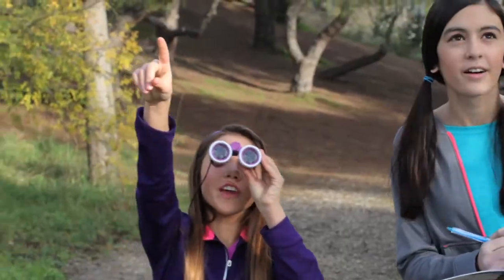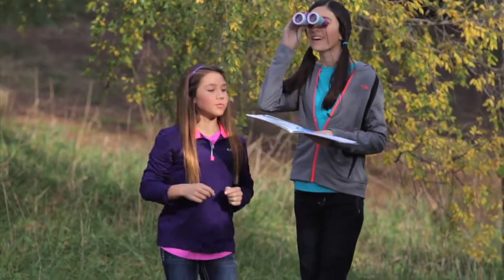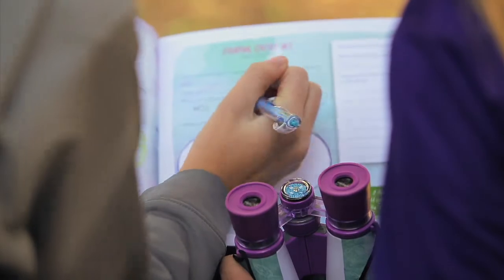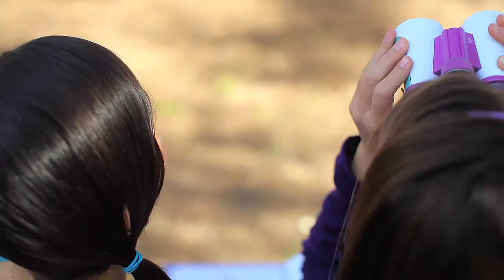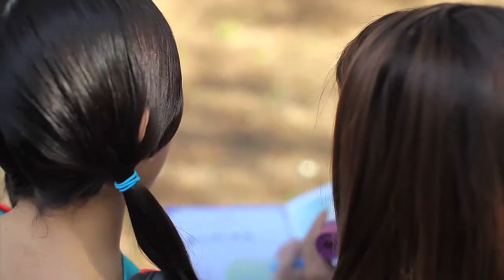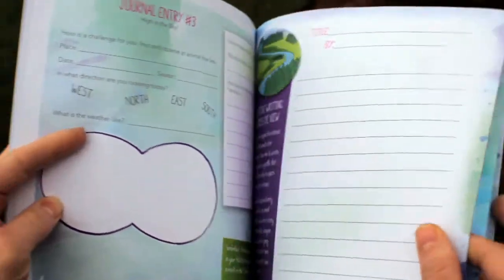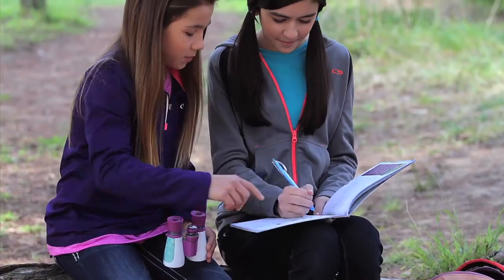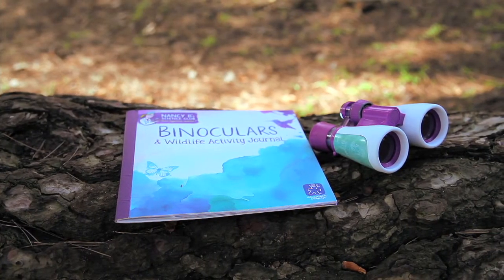Educational Insights [ ] Binoculars & Wildlife Activity Journal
We were tasked to make promo videos for the launch of great new science products from Educational Insights. They do such a great job at making easy to use tools for children to mix fun and learning.

Get 4x closer to nature! A built-in compass and 4x magnification help you explore the plants, birds, and and animals in your corner of the world. Journal includes 22 pages of scientific activities, including bird-watching exercises, plant and animal observation, tracking, drawing, creative writing, find-it challenges, and more. to see the full line of Nancy B's Science Club products.